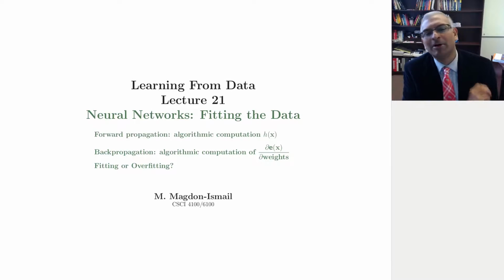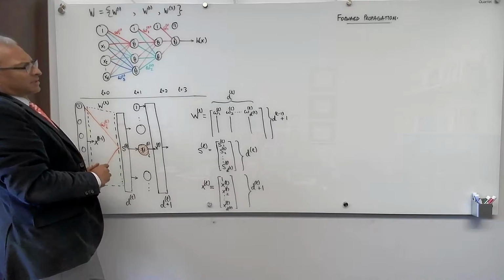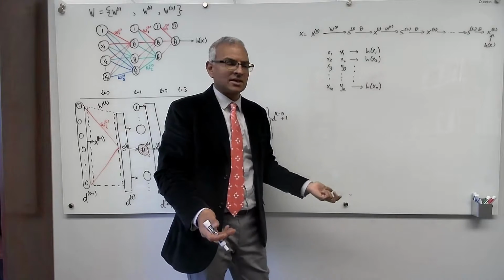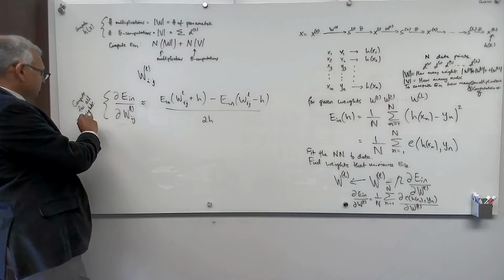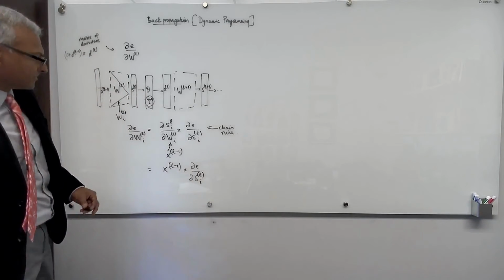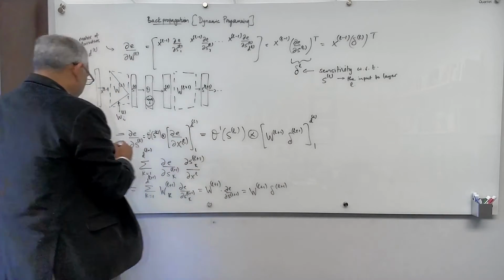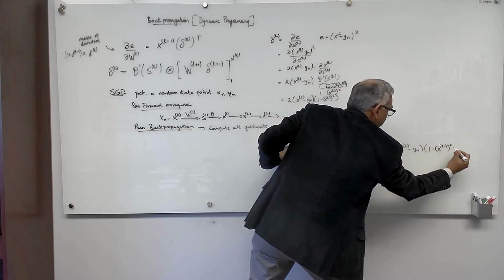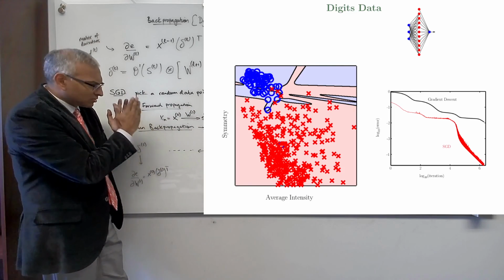21: Fitting Deep Neural Networks to Data: Backpropagation (77min)